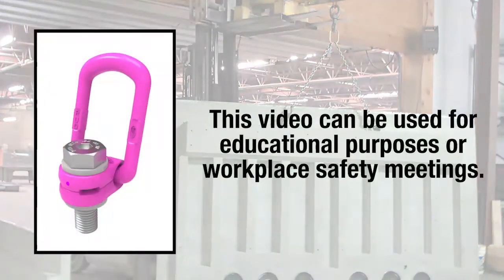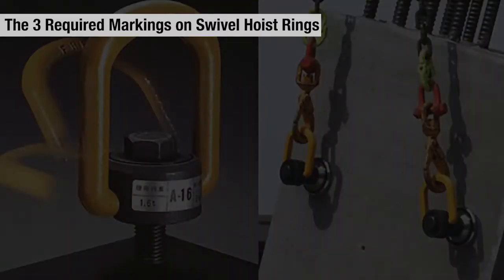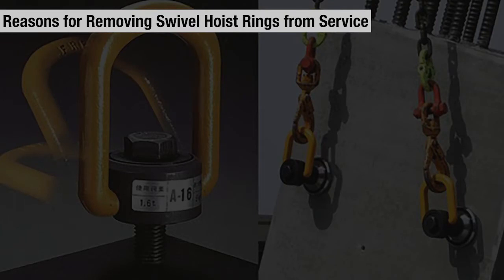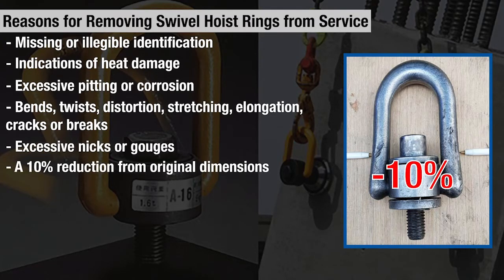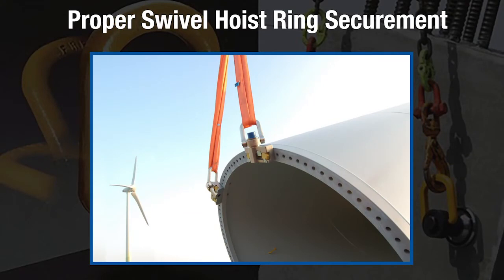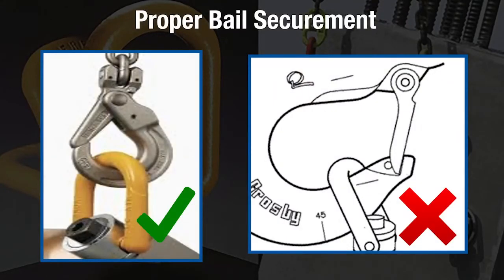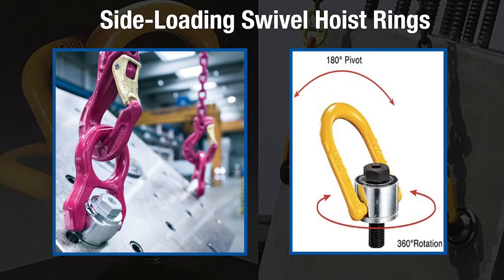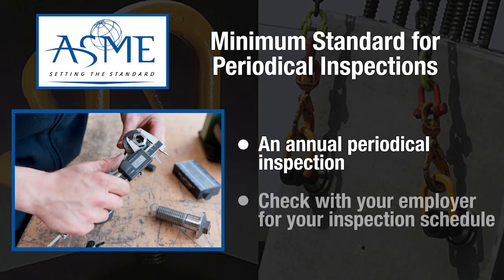RRC Equipment Education - Swivel Hoist Rings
Master the need-to-know basics of swivel hoist rings for rigging purposes. Use this video for education as well as workplace safety training involving rigging equipment. We are in compliance with the ASME B30.26 standard principles and insist on checking with manufacturer specifications for proper product use, inspection and storage of swivel hoist rings.